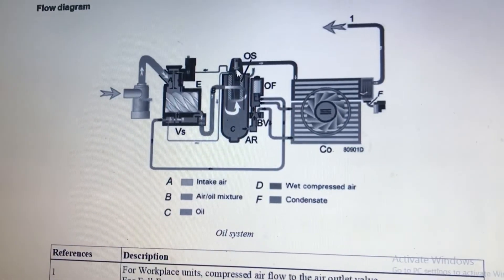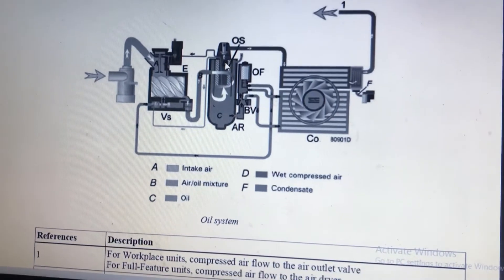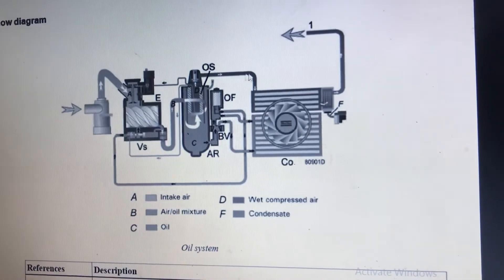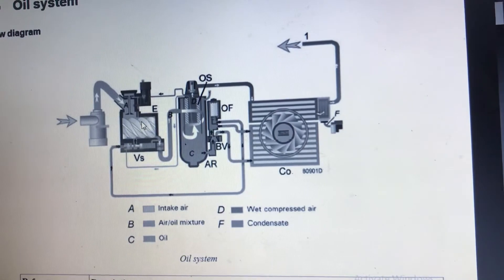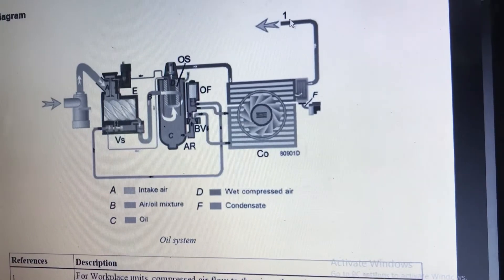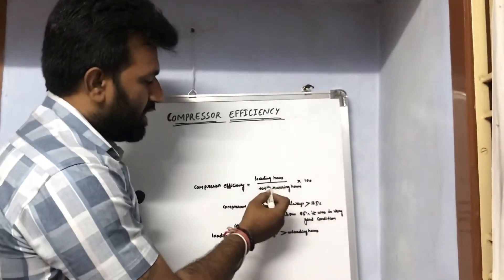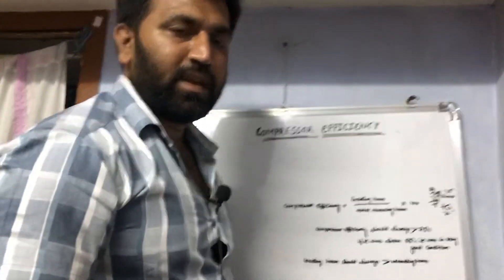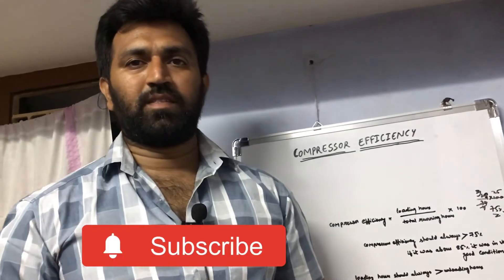Compressor efficiency calculation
Compressor efficiency monitoring.